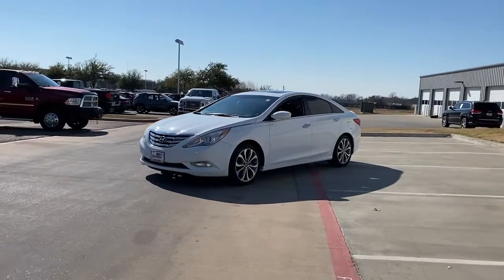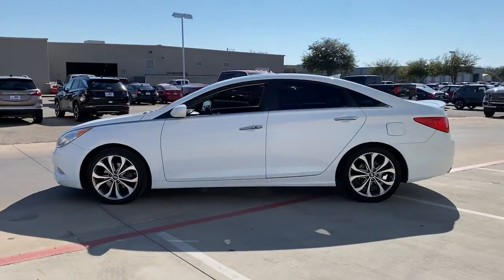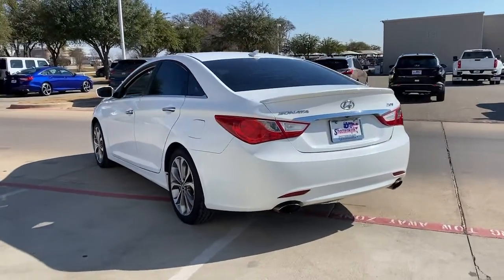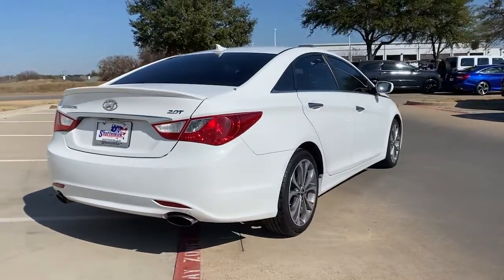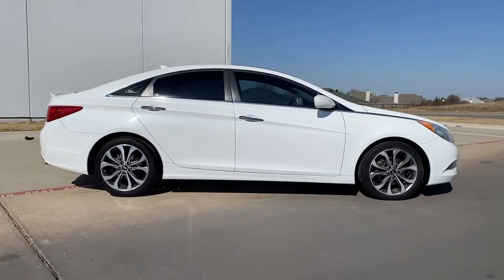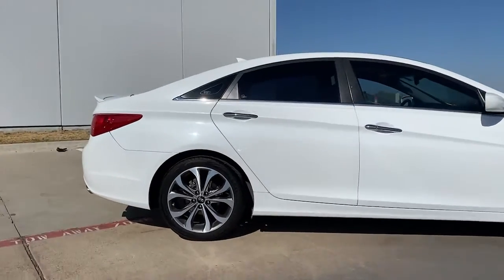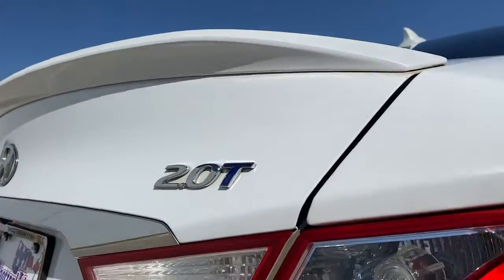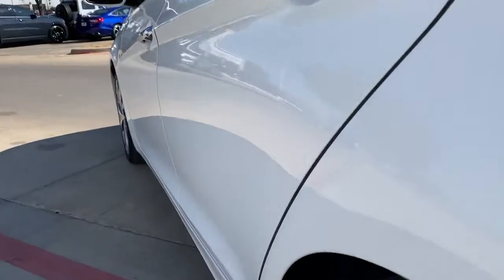2013 Hyundai Sonata Granbury, Fort Worth, TX DH687767H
EXT_COLOR] Used 2013 Hyundai Sonata available in Granbury, Texas at Mike Brown Hyundai. Servicing the Fort Worth, TX area.

Shottenkirk Hyundai
4960 East Highway 377

22/34 City/Highway MPGbrbrShimmering White Mica 2013 Hyundai Sonata SE 4D Sedan FWD 6-Speed Automatic with Shiftronic 2.0L 4-Cylinder DGI TurbochargedbrbrbrAwards:br  * 2013 KBB.com 5-Year Cost to Own AwardsbrbrAt SHOTTENKIRK HYUNDAI located in Granbury, TX all of our Pre-Owned vehicles go through a 100 point plus inspection. The oil and filter are changed, complete brake inspection, tire rotation, safety inspection, and all fluid levels are topped off. If we find anything that needs attention, we address the issue and fix it. So, buy with confidence that you are getting a quality vehicle. Trade-ins are always welcome. We offer financing from over 25 lenders and credit unions locally and nationally.